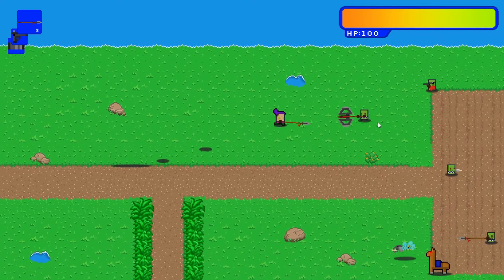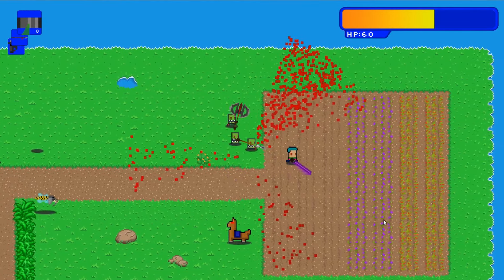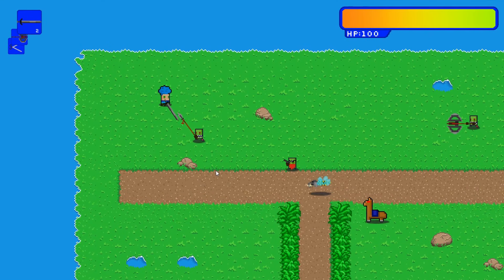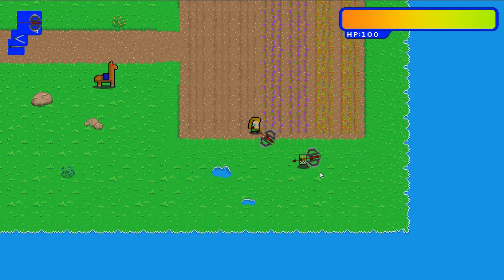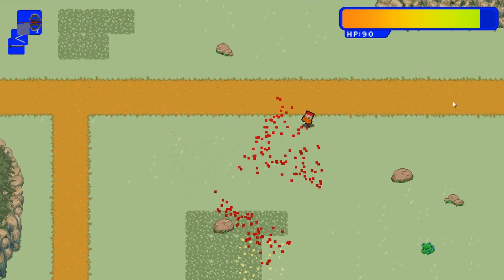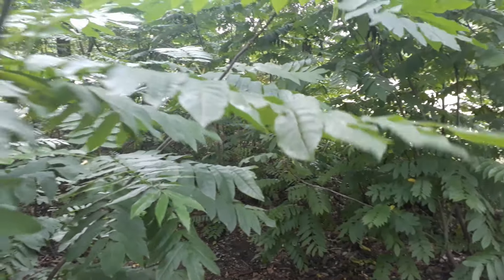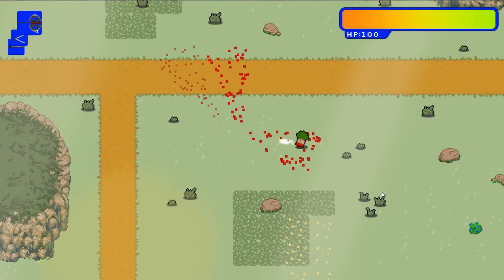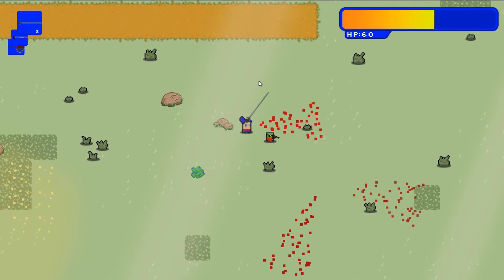Indie Game DevLog #9 - HOW to MAKE YOUR GAME MORE EPIC!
In this DevLog series I show you the development of my small pixelart RPG. This week I spent my time polishing the game to make it more epic!